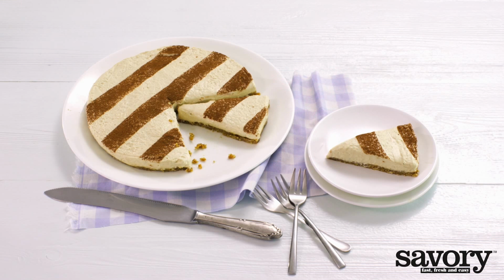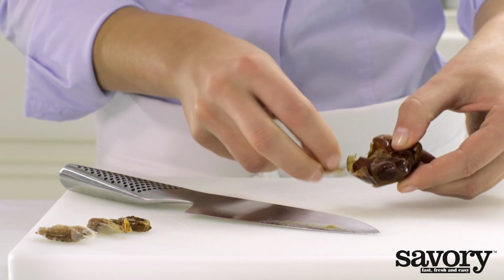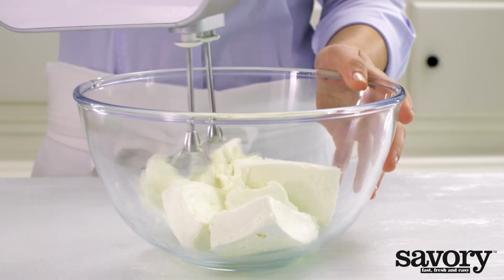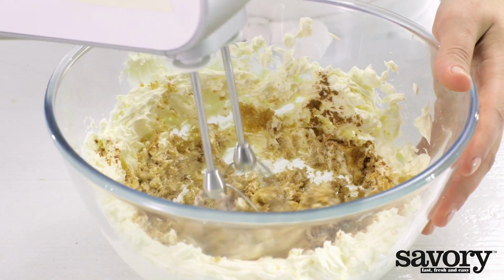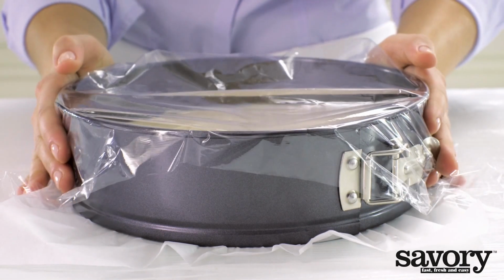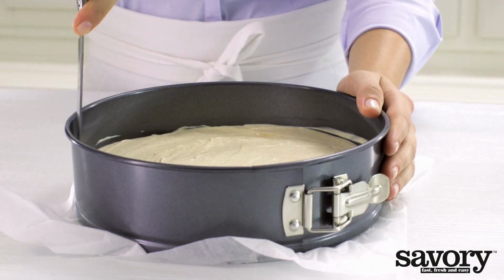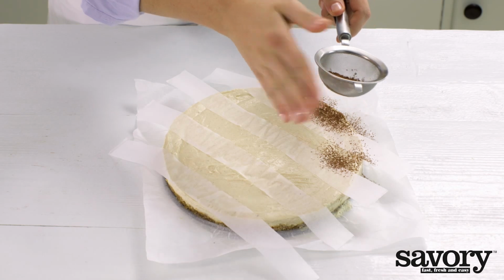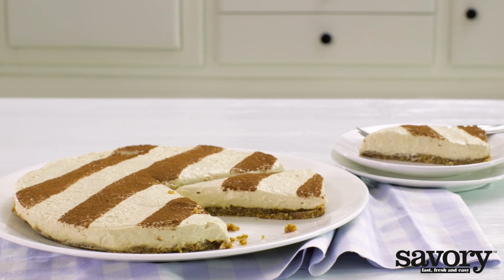Vanilla cinnamon cheesecake with date-nut crust – Savory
The crust of this delightful gluten-free cheesecake is composed of dates and cashews.

Ingredients
7 oz fresh dates
7 oz unsalted cashews
½ tsp salt
14 oz cream cheese
1 vanilla pod
1 teaspoon ground cinnamon
½ cup + 1 tbsp brown sugar
¾ cup + 4 tsp cream
1 tsp cocoa powder

Kitchenware
9-inch springform pan, parchment paper, food processor

Line the bottom of the springform pan with parchment paper. Remove the pits from the dates and grind them with the cashews and salt in the food processor.

Cream cheese
Divide the mixture evenly in the springform pan and press with the back of a spoon. Refrigerate until you're ready to use it. Beat the cream cheese in a bowl with a mixer.

Cut the vanilla bean lengthwise and scrape out the seeds with the point of a knife. Add the seeds to the cream cheese.

Add the cinnamon and sugar to the cream cheese and whisk until blended. In another bowl, beat the cream until stiff. Gently mix the cream with the cream cheese with a spatula.

Spoon the mixture into the springform pan. Smooth with a spatula or palette knife. Cover with plastic wrap and chill in refrigerator at least 4 hours. Carefully cut the edges of the cake from the springform pan and remove the ring of the springform pan.
Cut four strips of parchment paper about an inch wide. Place them an inch apart on the cake.

Strips
Using a sieve, dust the cake with a thin layer of cocoa and carefully remove the strips of parchment paper. This creates a lovely striped pattern. That's how you make vanilla cinnamon cheesecake with date-nut crust.